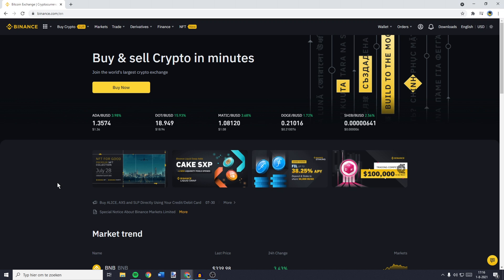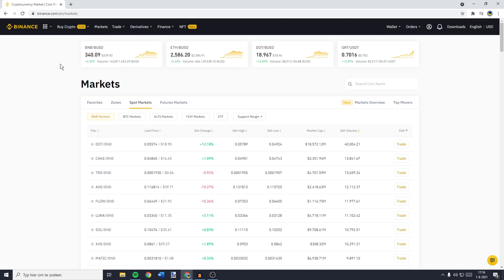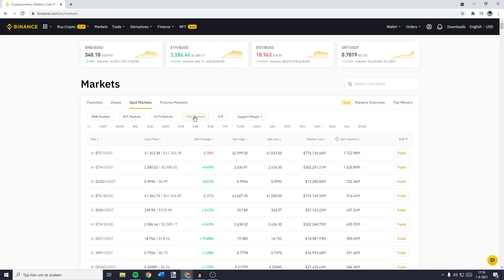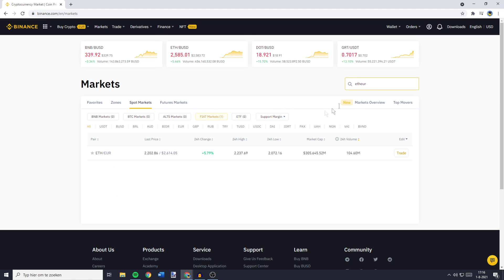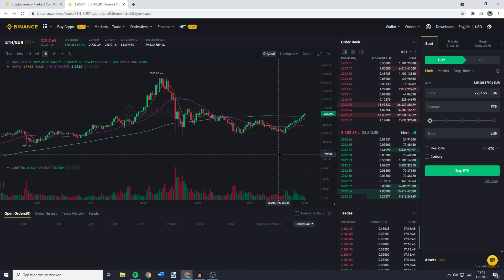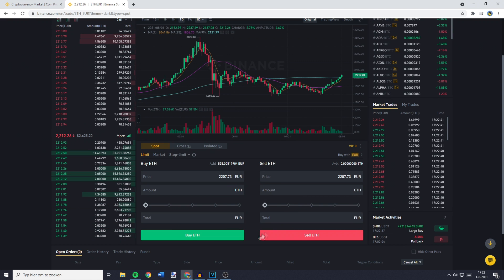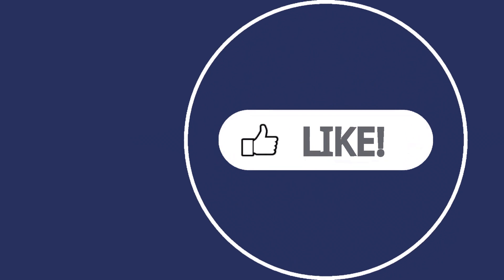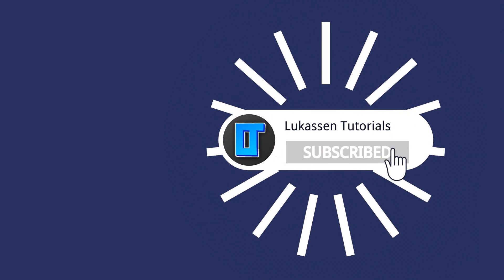How to Convert/Swap ETH to EUR on Binance (2021)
This tutorial is about how to convert/swap ETH to EUR on Binance. So if you want to learn how to swap/convert/trade/transfer/change ETH  into EUR, this video is the video you are looking for!

I hope this tutorial - in which I showed you how to swap/convert/trade/transfer/change ETH into EUR - was helpful. Alternative titles for this video could be: binance eth to euro, binance eth to eur, how to convert eth to eur binance, how to sell eth for eur, how to sell eth for euro, exchange ethereum to euro, ethereum euro, convert eth eur binance.